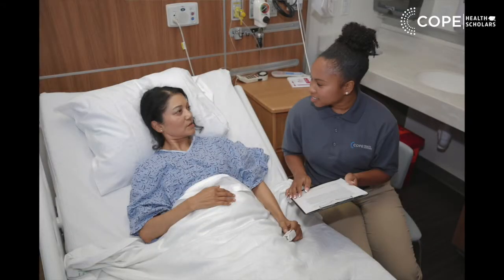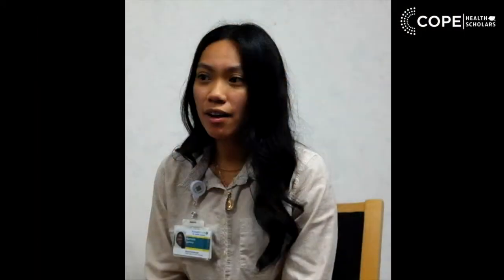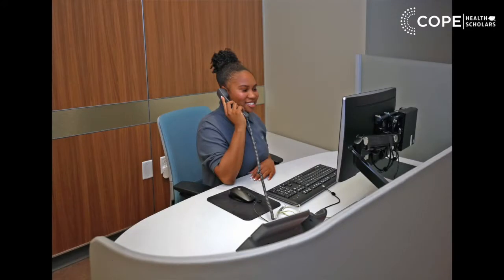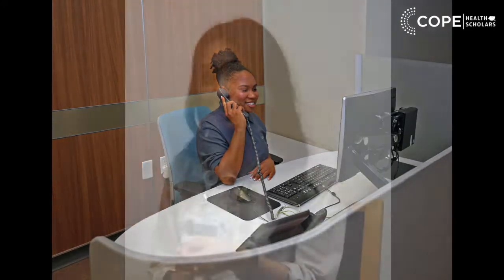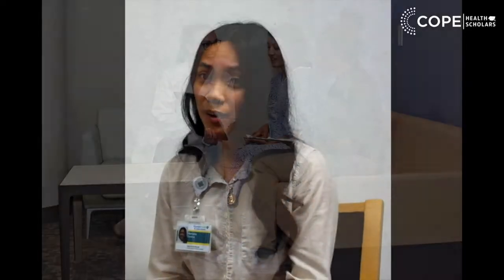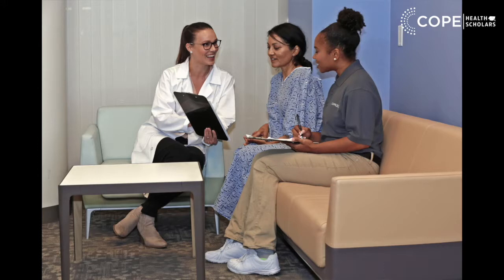COPE Health Scholars program - Care Navigator Scholar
Learn more about the Care Navigator program from Health Scholar and Care Navigator Coordinator Nathalie De Vera